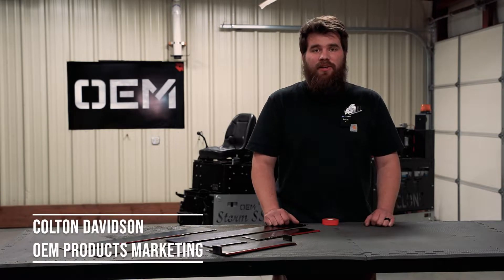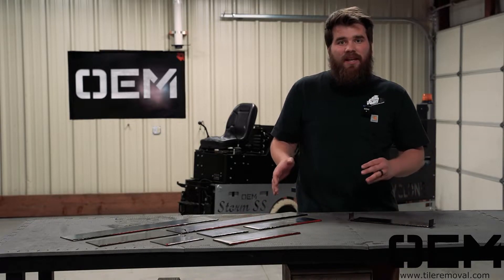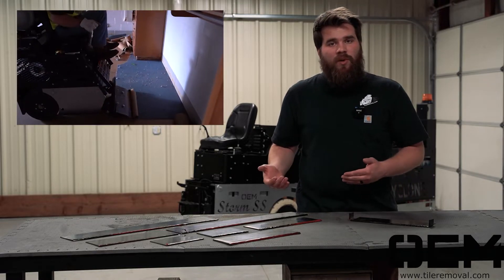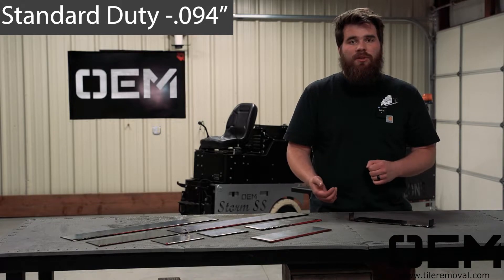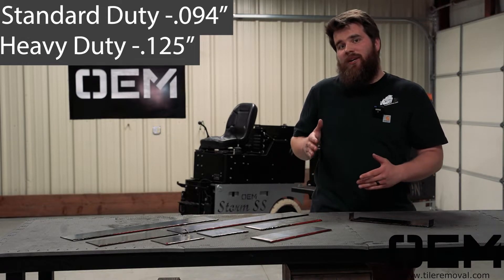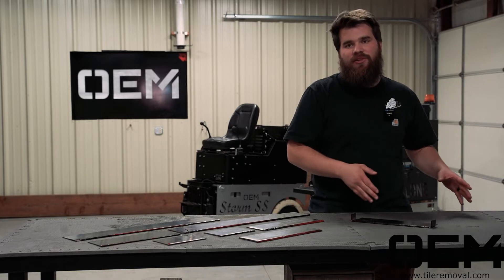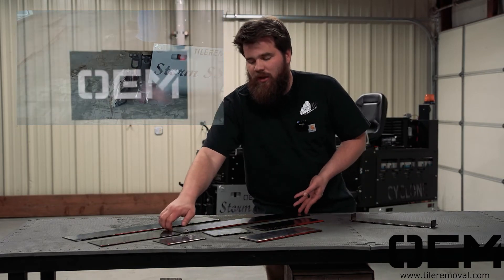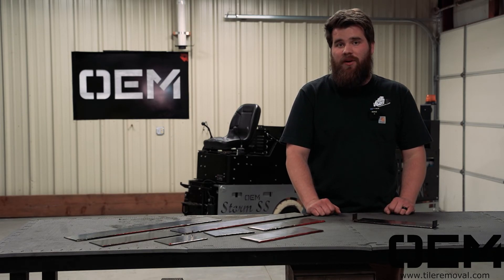OEM Scraper Blade Guide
In this video, we discuss the different styles, thicknesses, and lengths of scraper blades available for purchase from OEM Products. Selecting the right scraper blade for your job is critical in getting the most out of your OEM floor scraper.